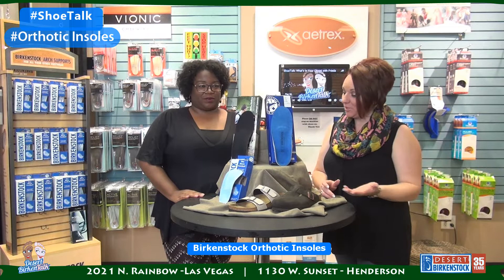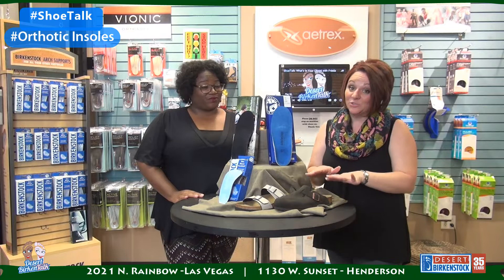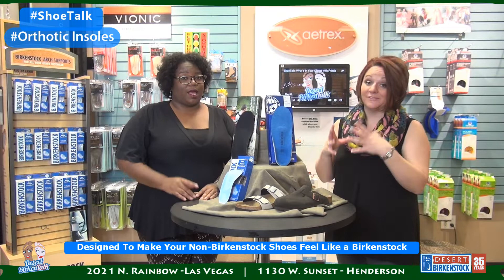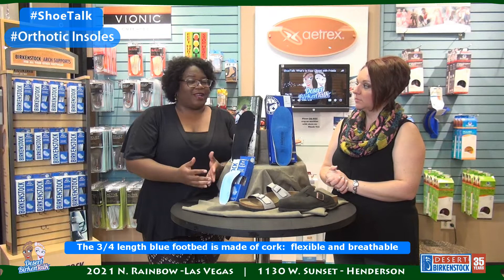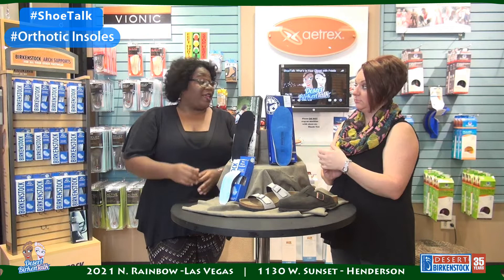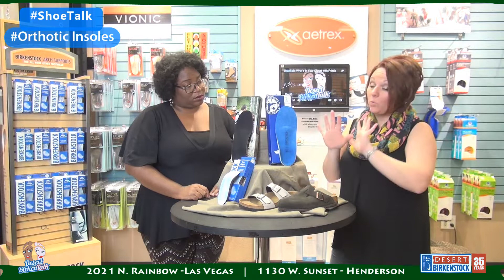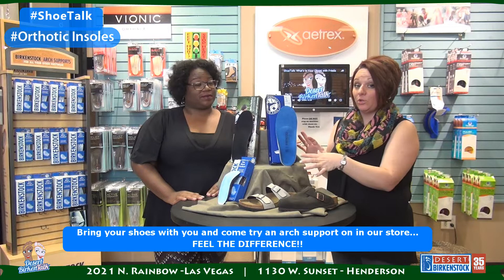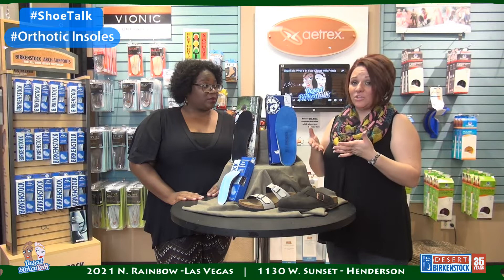Birkenstock Arch Support Insoles: How to relieve foot discomfort video series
Our fifth video in the "How to help relieve foot discomfort" series features the arch supports by Birkenstock. Tiff and Tashari spotlight some of the best selling orthotic insoles by Birkenstock.

PRODUCTS FEATURED IN THIS VIDEO:
Birkenstock Blue Footbed 3/2 Length Arch Support Insole
Birko Contact Arch Support Insole

** VISIT US!  WE HAVE 2 LOCATIONS IN THE LAS VEGAS VALLEY **

In Henderson at The Home Depot Center:
Desert Birkenstock
1130 W Sunset Rd.

In Las Vegas at The Rainbow Promenade Center:
Desert Birkenstock
2021 N. Rainbow Blvd. #104

THANK YOU T-n-T:
Tashari Mathis-Dell
Tiffany Rankin